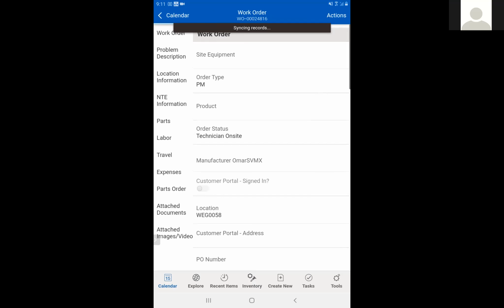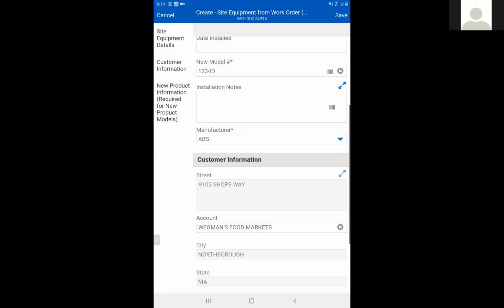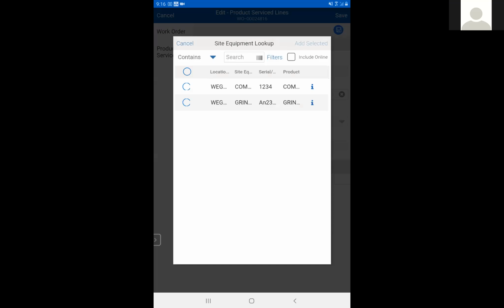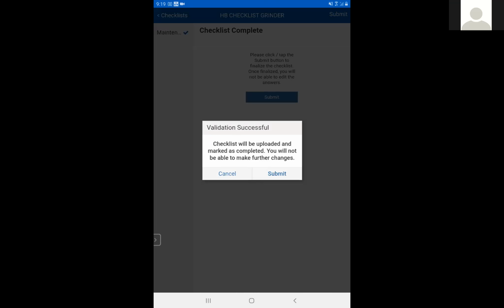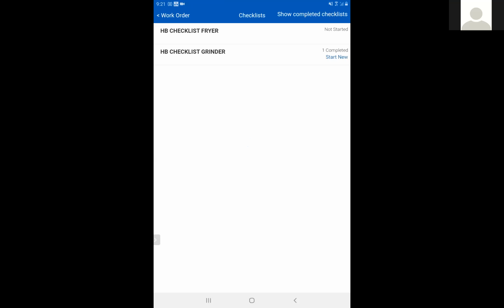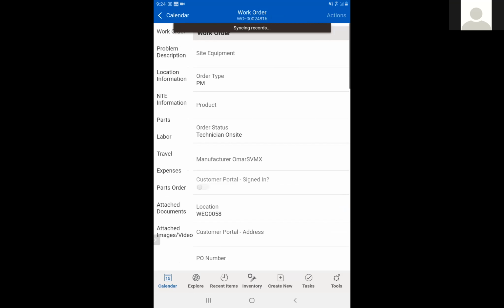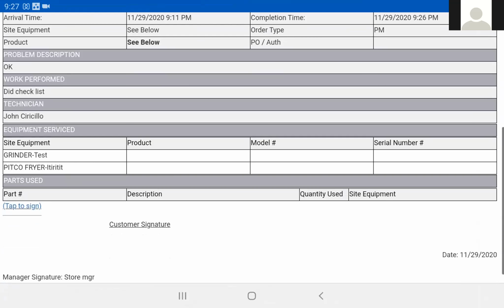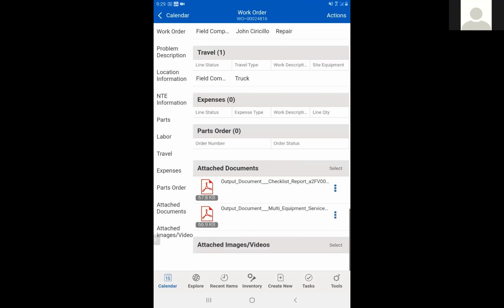Technician PM Instructions